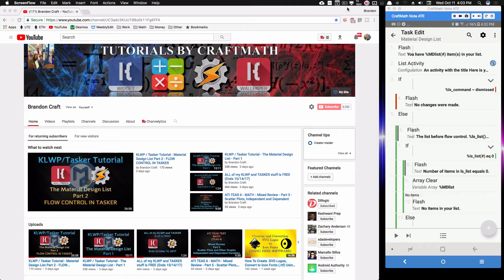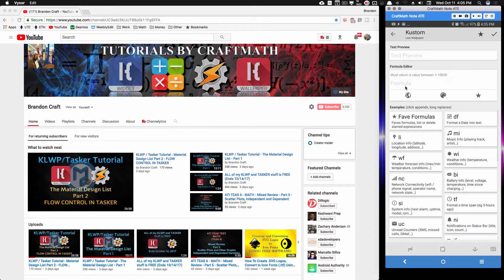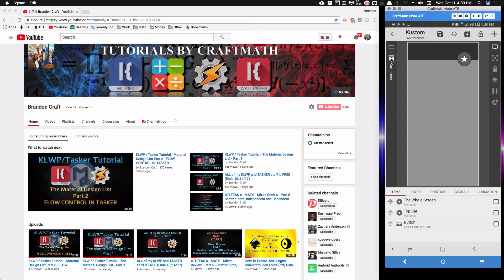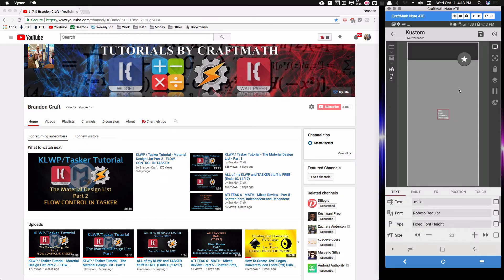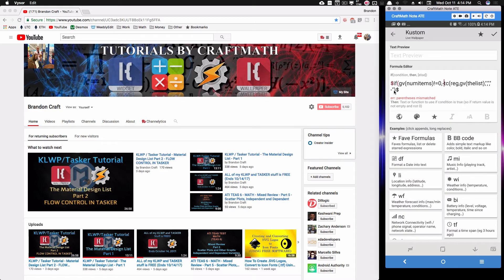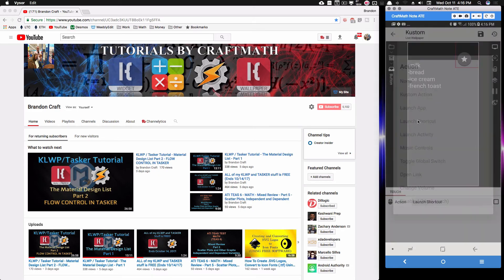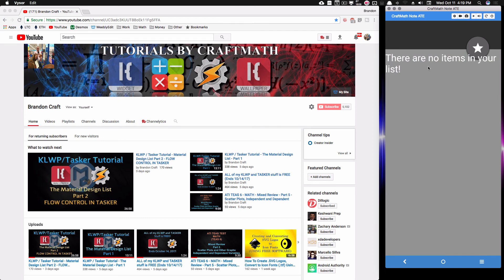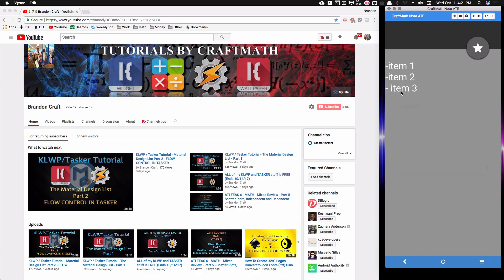KLWP / Tasker Tutorial - A RegEx Refresher AND The Material Design List Part 3 (Final Part)